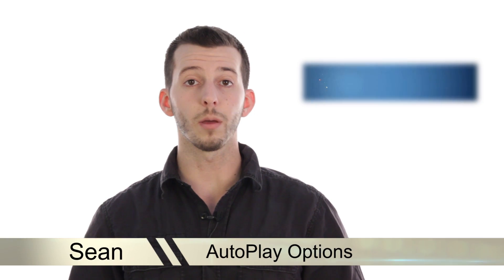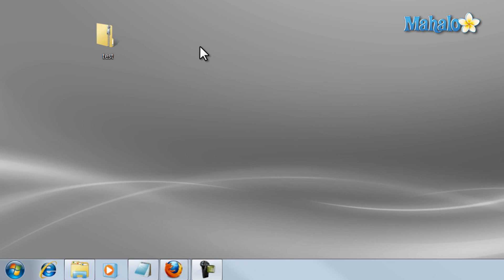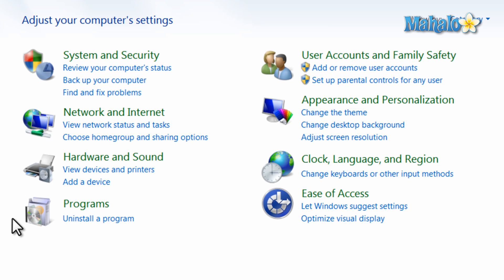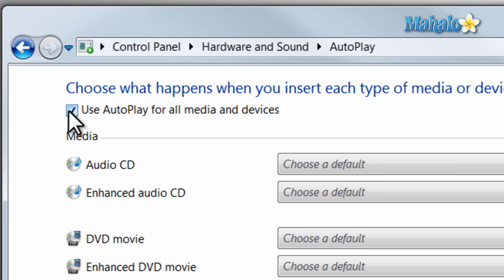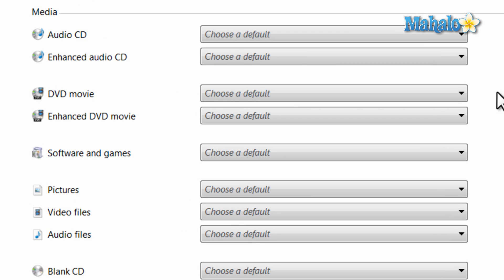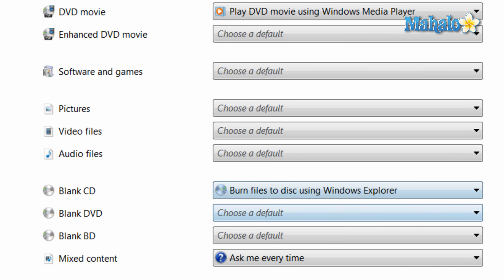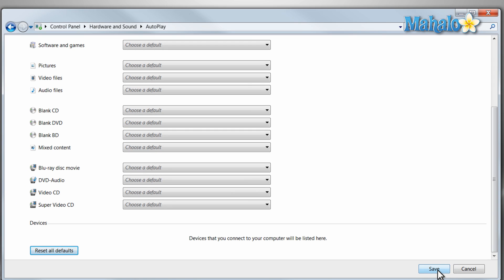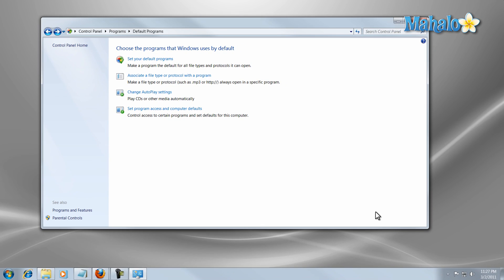Learn Windows 7 - AutoPlay Options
Mahalo Windows expert Sean Hewitt gives a tutorial on AutoPlay options in Windows 7.

AutoPlay is what happens when there is an automatic event on your computer. For example, when you insert a CD into your computer, AutoPlay dictates what the computer will do with that CD without you having to manually do anything.

1. To set the AutoPlay settings, click on the Start menu at the bottom left corner of your desktop, followed by the Control Panel.

2. Choose Programs then Default Programs. Second from the bottom you will find Change AutoPlay Settings. Select this option and it will prompt the AutoPlay menu. If you don't want anything to happen when you insert a CD, simply uncheck the box in the upper left corner that says Use AutoPlay for all media and devices.

3. AutoPlay will now be disabled for all of your items. To specify what AutoPlay will do for other items, just browse the menu and click on the drop-down sub-menus along the right side. This includes Software and games, Pictures, Audio files, Blank CD and DVD.

4. After you have made changes to these features, you may want to reset all the AutoPlay functions back to the original factory settings. To do this, just click on the Reset all default button in the bottom left corner.

5. To preserve whatever changes you have made, be sure to click Save in the bottom right corner. If you have a device connected to your computer, that device will become listed at the bottom center of the menu. By clicking on it, you will be able to specify how AutoPlay will affect that device.